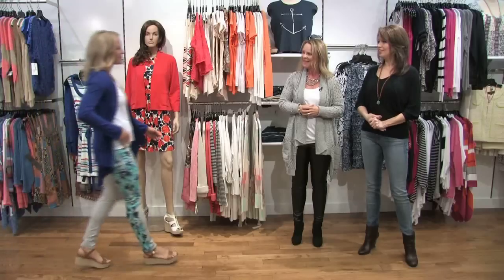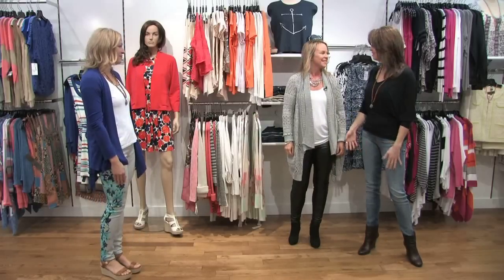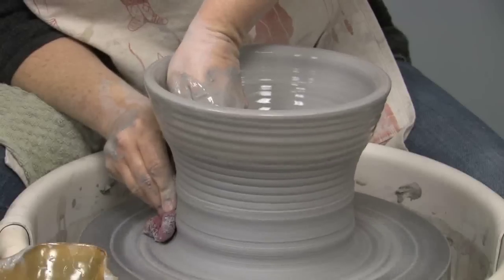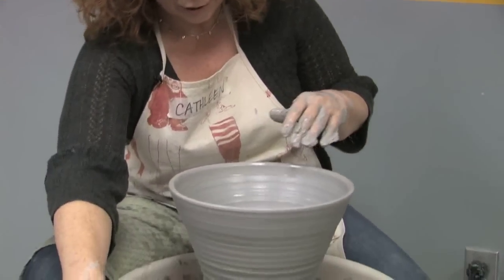TERRA @ Home Season 3 Show 49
Join us at Joelle's some for a peek at some great fashion trends. Ever want to try making your own pottery? Well Crack Pot Studio is just the place to give it a try. Real people DO eat quiche and the Quiche Kitchen in Oakville is just the place to get them. Wow, check it out!